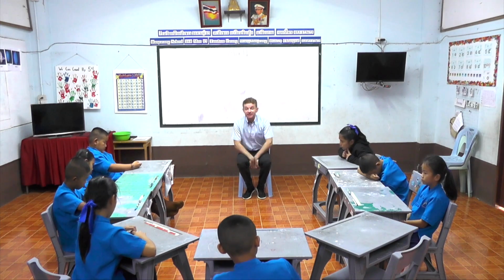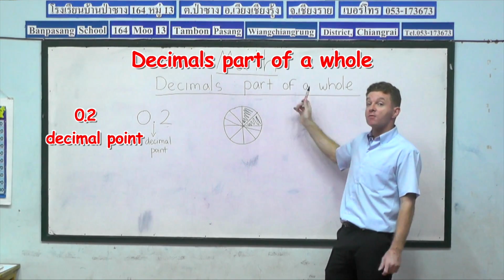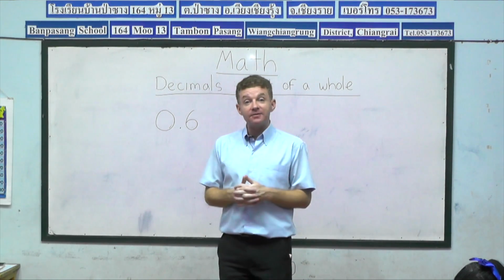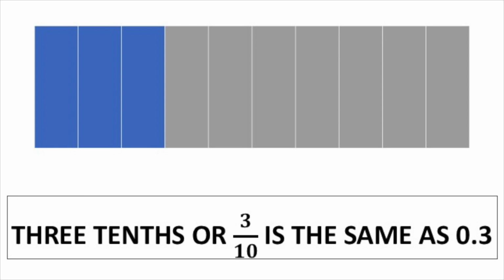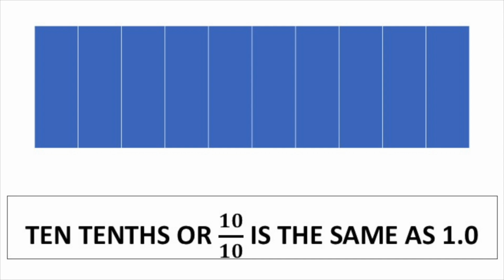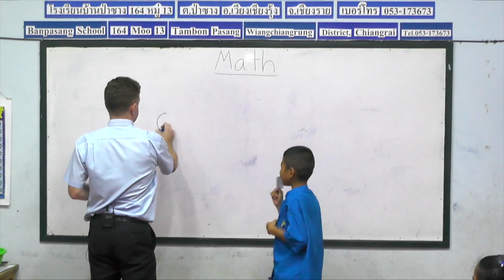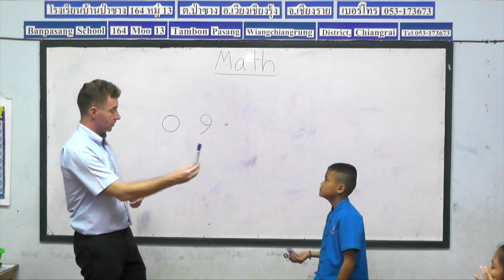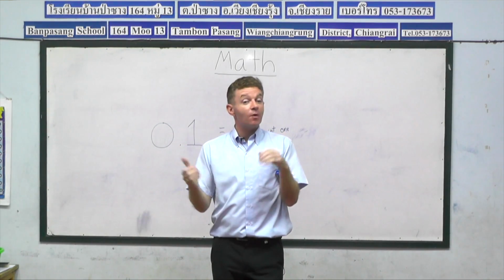Year 4 Math Lesson 64